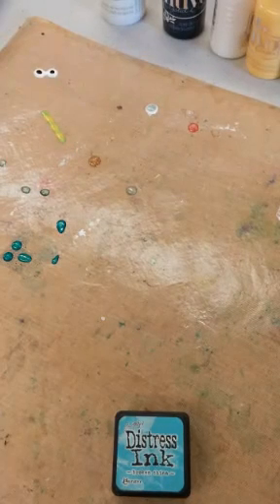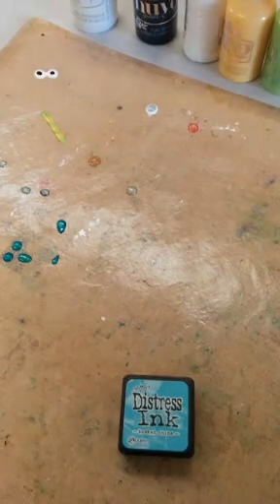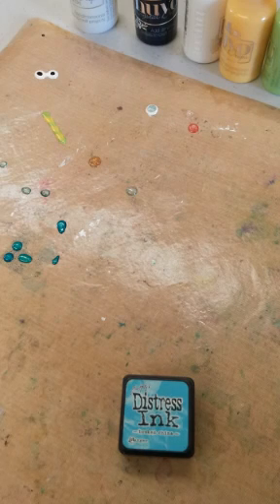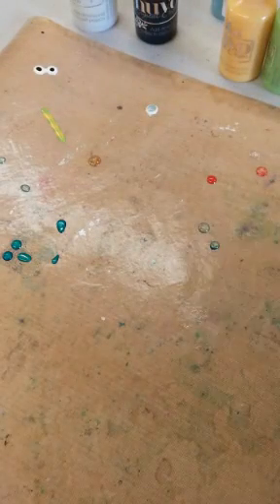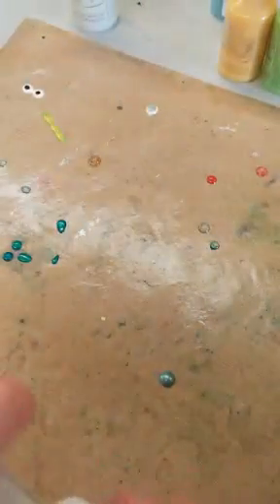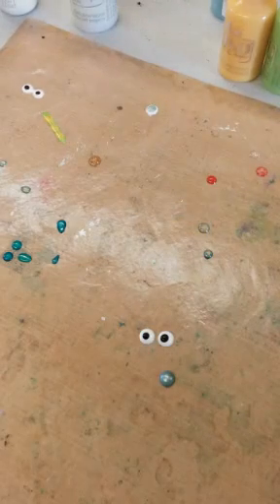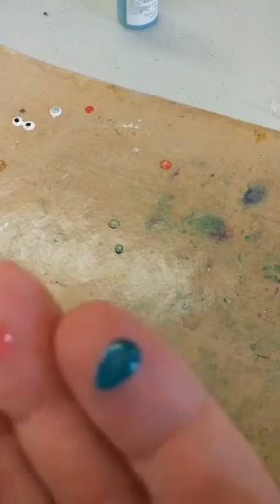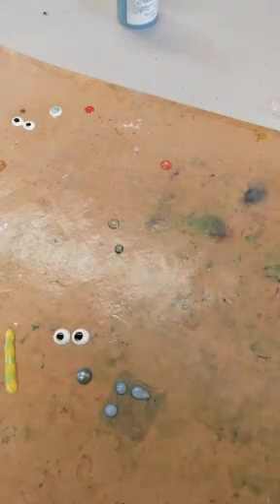Nuvo Drops Demo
Check out some of the fun things you can create with Tonic Studios Nuvo Drops.